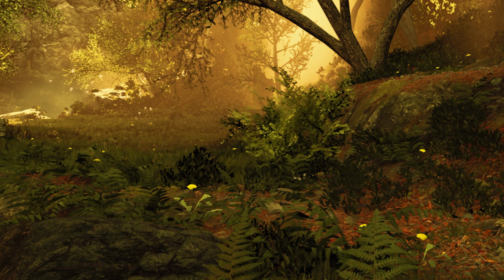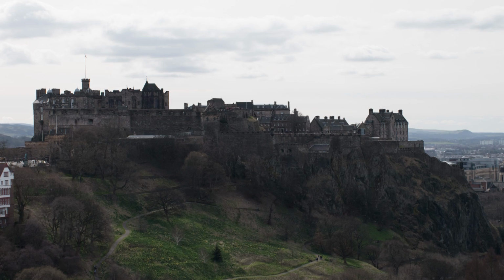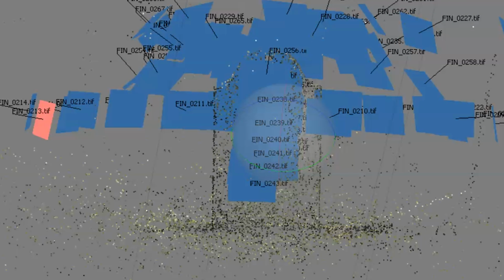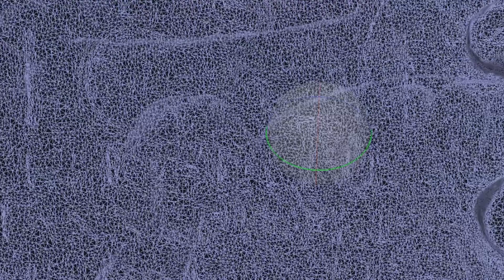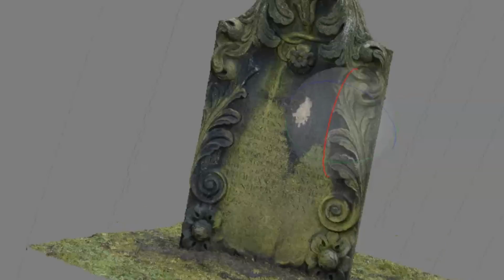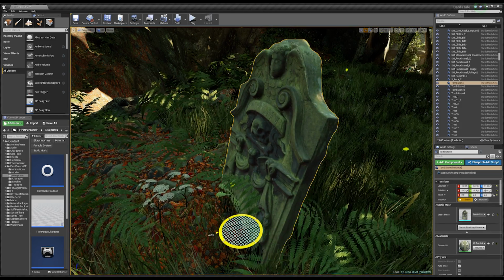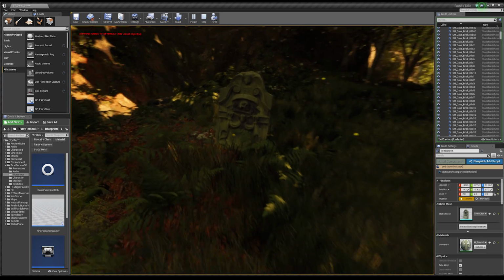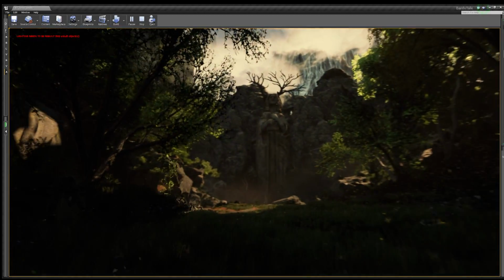The Bard's Tale IV - Behind the Scenes Video 1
ESRB RATING PENDING:  May contain content inappropriate for children. Visit esrb.org for rating information

Here is a look behind the scenes at some of the art creation for The Bard's Tale IV. On Kickstarter now!